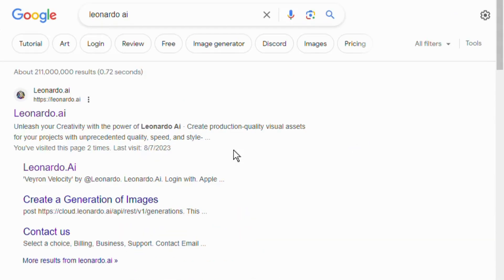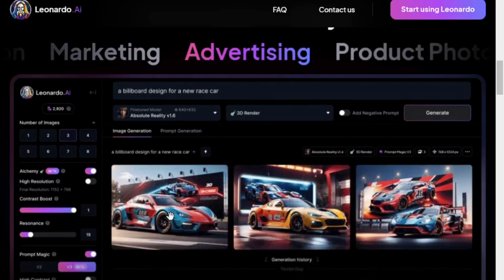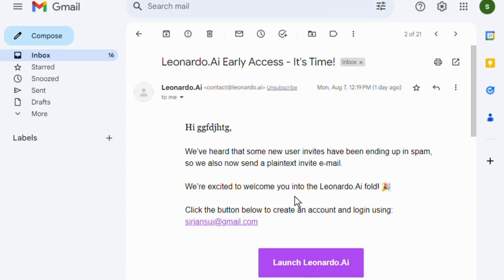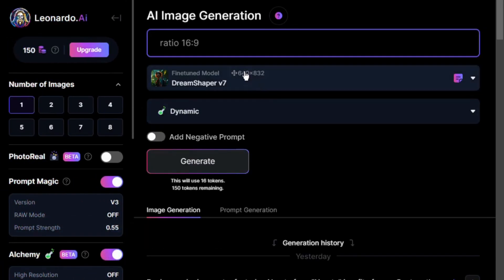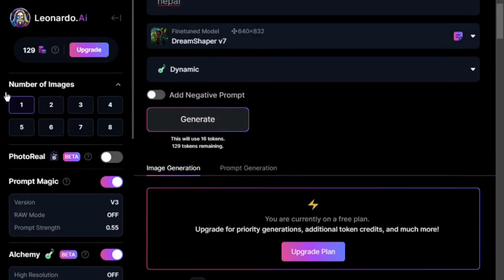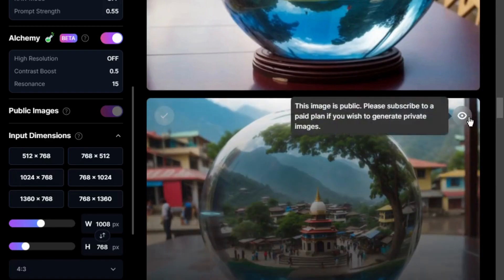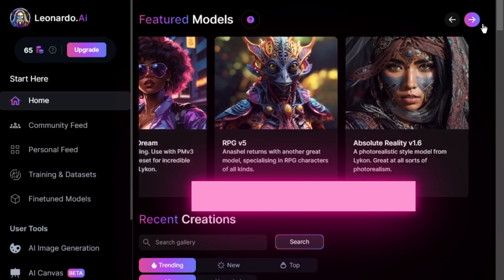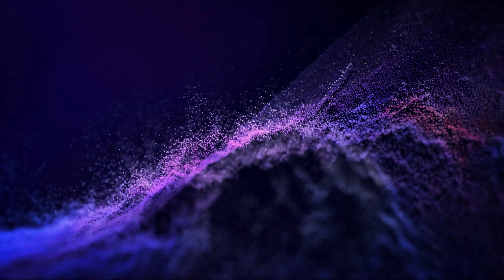How to make AI generated image in nepal ?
so this video is to teach a person how to make ai generated images in nepali language from phone or pc